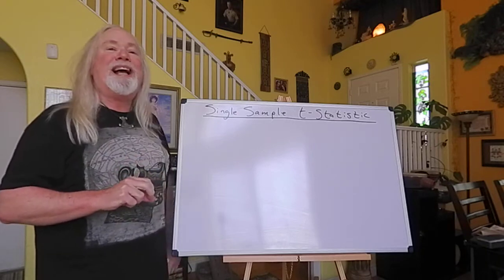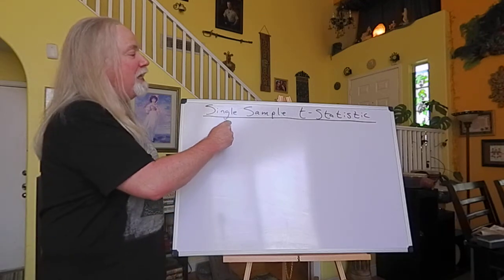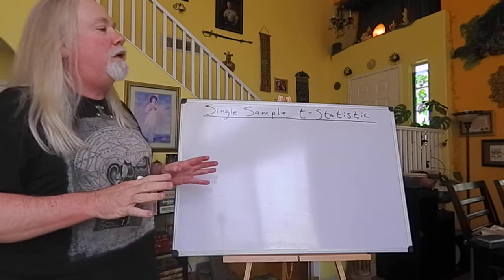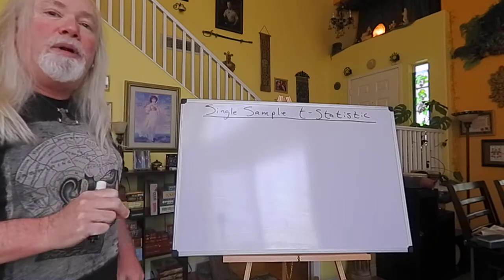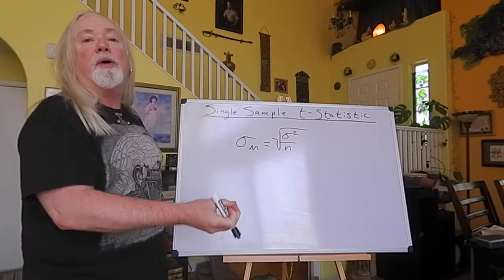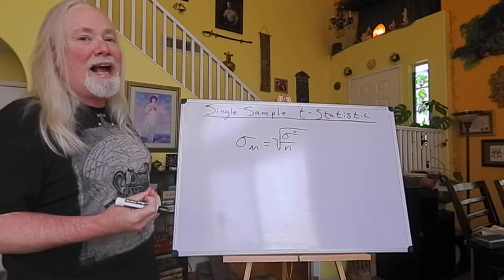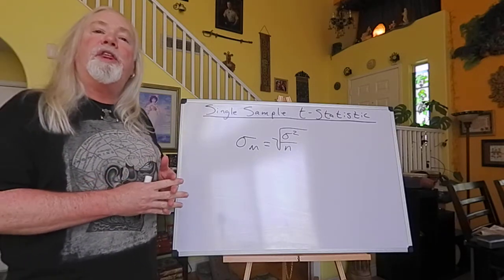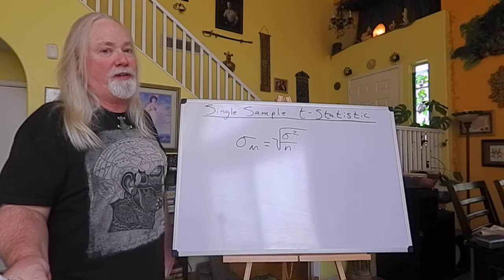PSY210 Chp 9 Part 1